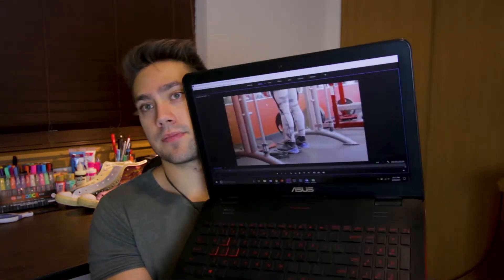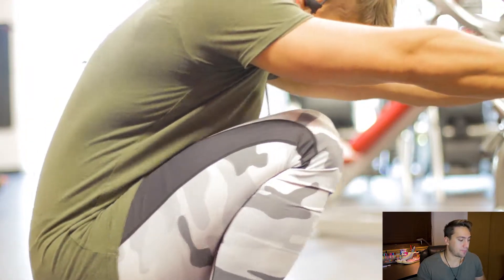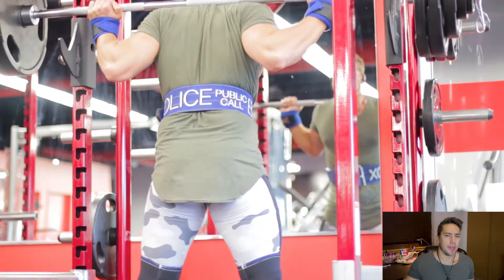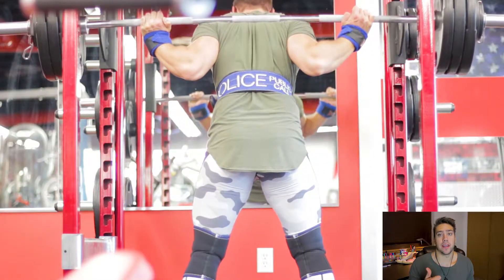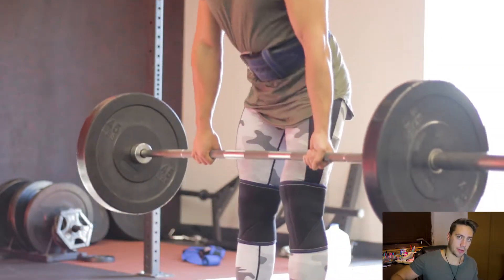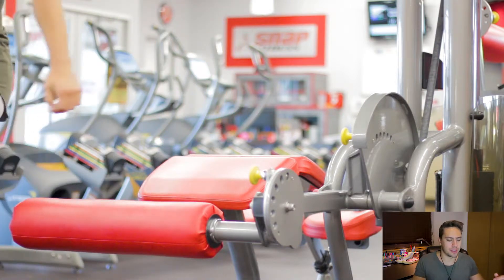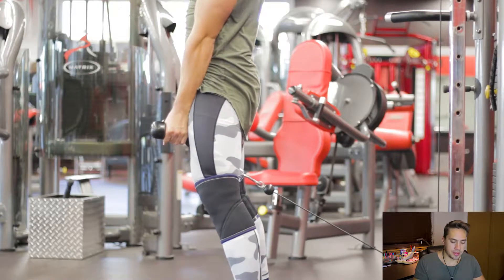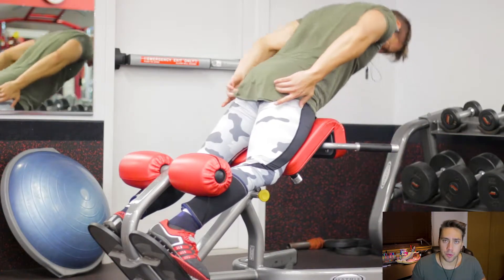Leg Workout! Glute and Hamstring Focused | Vlog #12 | Natural Bodybuilder and Physique Competitor